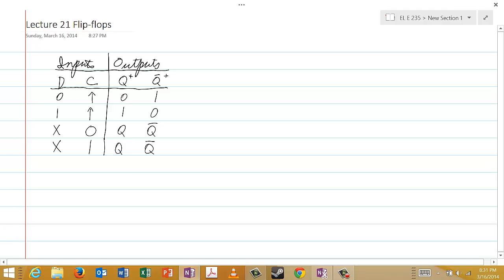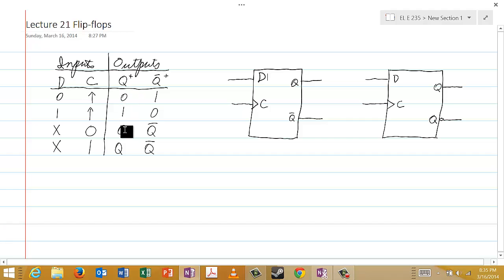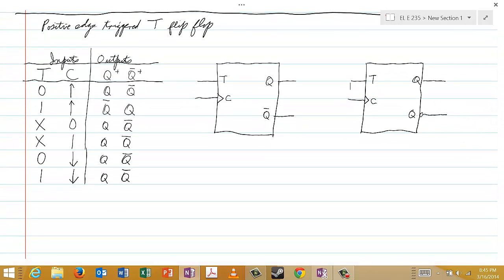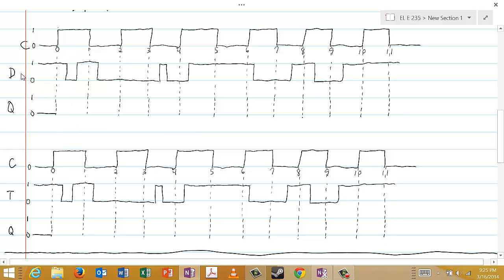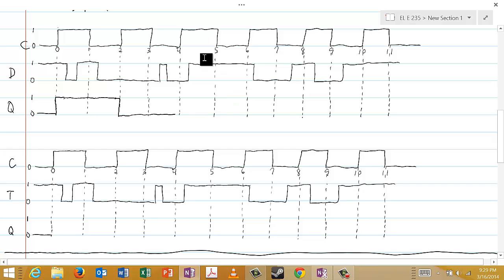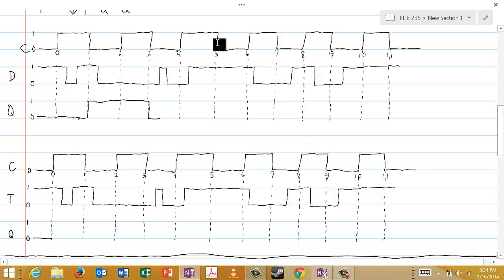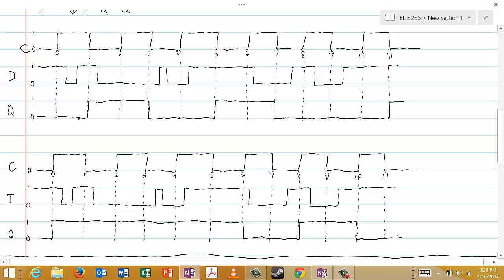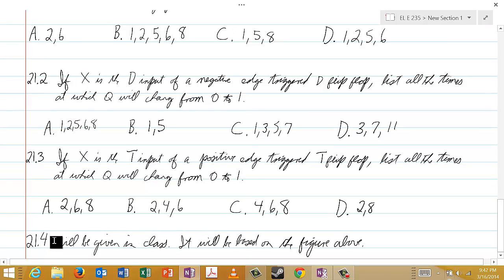EL E 235-21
Intro to flip-flops